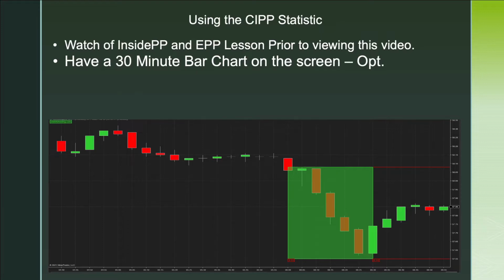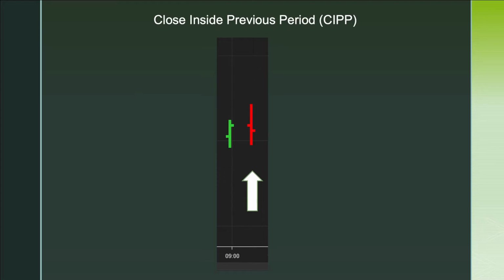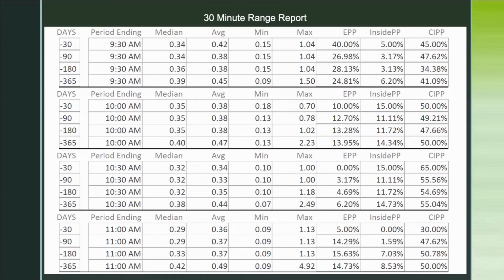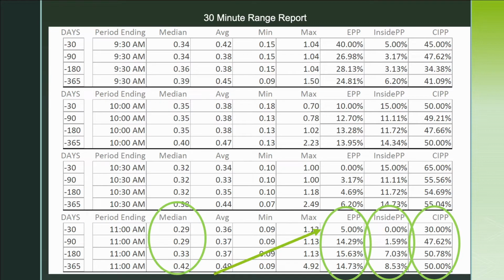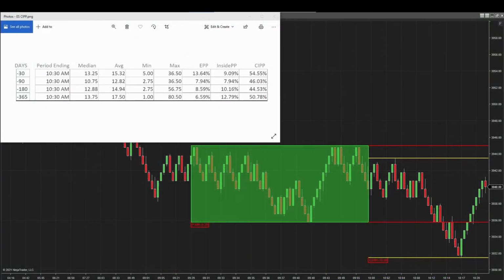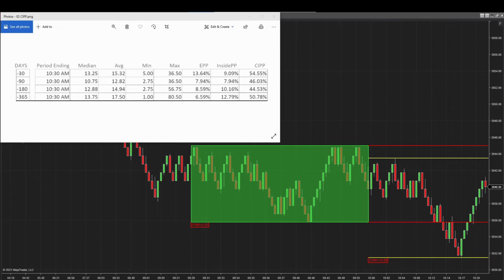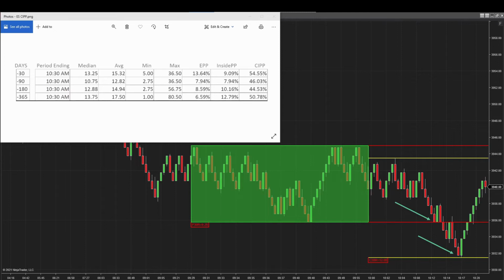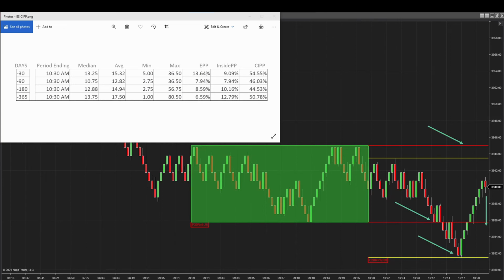Lesson CIPP - Statistics for Trading Course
Our 30-Minute Statistics Reports contain a statistic called CIPP, which stands for Close Inside Previous Period.  The lesson explains what this statistic is and how it may be used by day traders in their trading and thought process.